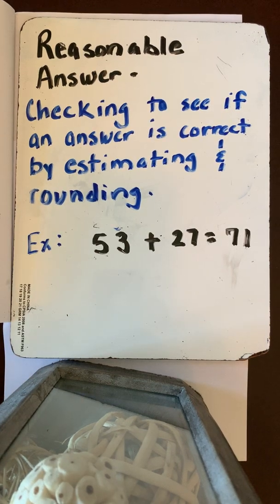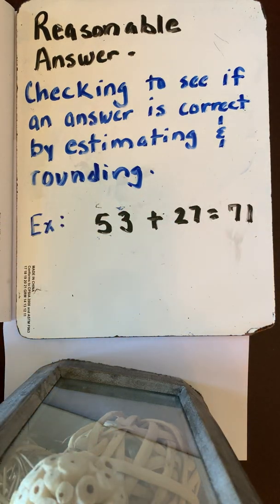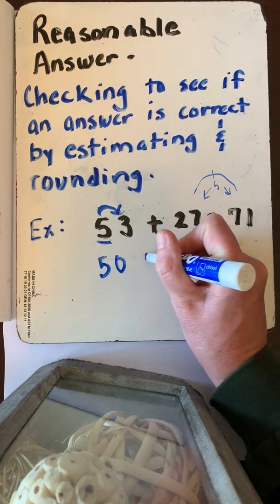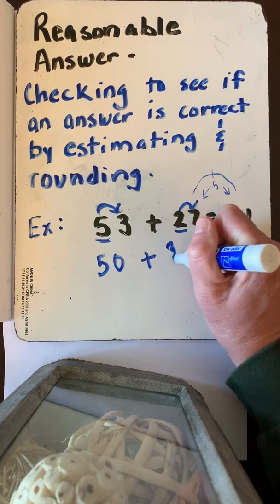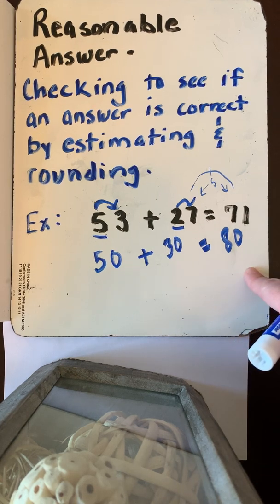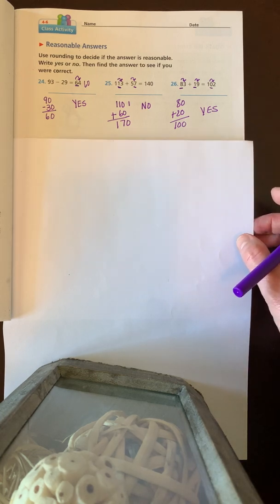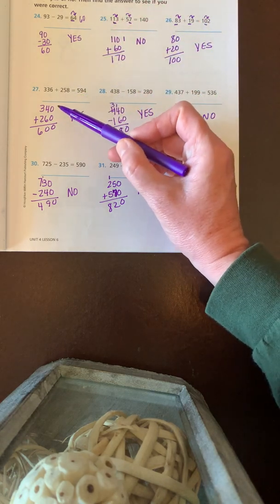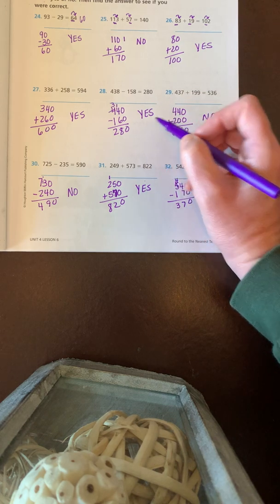Math page 227